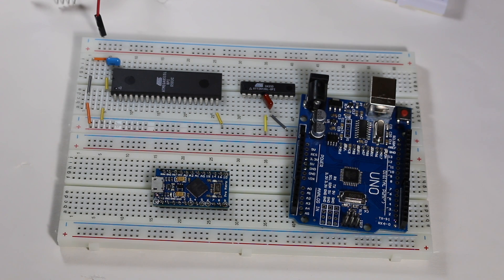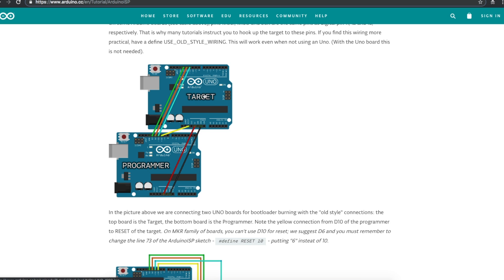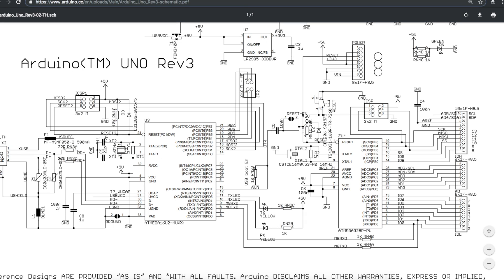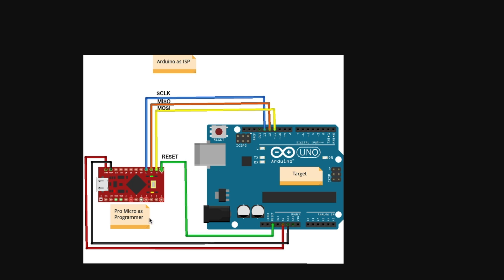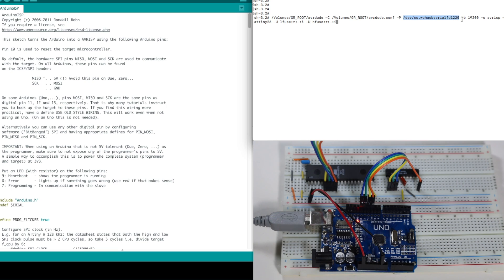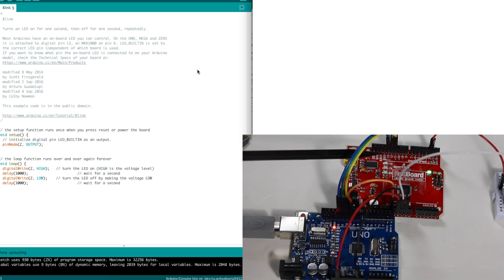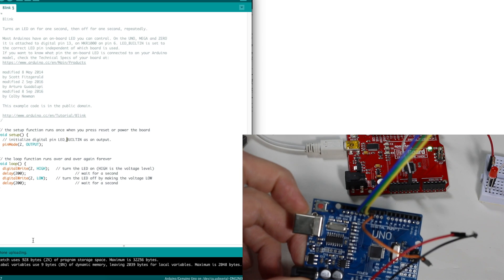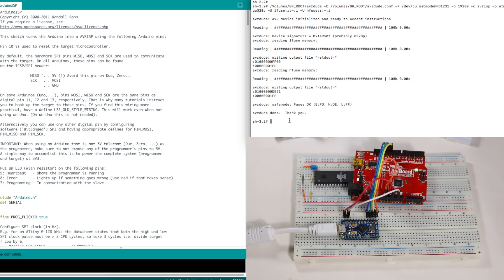Arduino Uno or Pro Micro as an AVR ISP Programmer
I used an Arduino Uno and a Pro Micro with the ArduinoISP sketch to read and program other Arduinos and individual Atmel chips on a breadboard.  This is useful when needing to recover an Arduino that needs a bootloader, or when using separate chips with AVRDude.

Configure the Arduino that will be used as an ISP programmer by programming the "ArduinoISP" sketch found in the Arduino IDE under File/Examples/ArduinoISP.
Then follow the instructions in the video to hook it up to a target device to program that target.

0:00 Intro and background details on the concept
1:57 10uF Reset pin capacitor?  Do I need it?
2:46 Reset capacitor technical explanation
5:00 Programming one Uno by using another Uno as an ISP programmer - Hookup
6:05 Example: Reading ATTiny and ATMega 8515 fuses from command line with AVRDude
9:20 Example: Programming sketch into one Uno using another Uno configured as an ISP Programmer
10:03 Example: Programming an Uno Bootloader using another Uno as ISP
11:20 Example: Using Pro Micro as ISP programmer

I seemed to need the Uno 10uF reset capacitor when using the Arduino IDE but not when using AVRDude from the command prompt.

AVRDude commands used on a Mac terminal - syntax of path names, COM ports etc may be different on other OS'.  Refer to AVRDude usage guide for specifics:

General command structure:  avrdude avrdude-config-file -P COMPORT -b 19200 -c avrisp -p CHIPNAME [FUSE READ COMMAND SAME FOR ALL]

Read high and low fuses from ATMega8515:
/Volumes/GR_ROOT/avrdude -C /Volumes/GR_ROOT/avrdude.conf -P /dev/cu.wchusbserialfd1220 -b 19200 -c avrisp -p atmega8515 -U lfuse:r:-:i -U hfuse:r:-:i

Read high and low fuses from ATTiny26:
/Volumes/GR_ROOT/avrdude -C /Volumes/GR_ROOT/avrdude.conf -P /dev/cu.wchusbserialfd1220 -b 19200 -c avrisp -p attiny26 -U lfuse:r:-:i -U hfuse:r:-:i

Read high and low fuses from ATMega328P on an Uno target:
/Volumes/GR_ROOT/avrdude -C /Volumes/GR_ROOT/avrdude.conf -P /dev/cu.wchusbserialfd1220 -b 19200 -c avrisp -p atmega328p -U lfuse:r:-:i -U hfuse:r:-:i